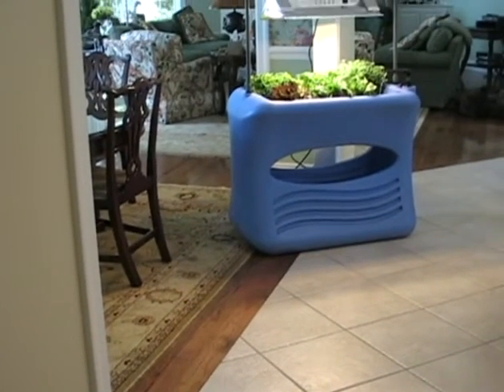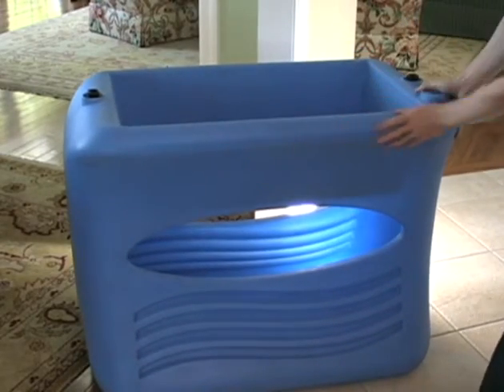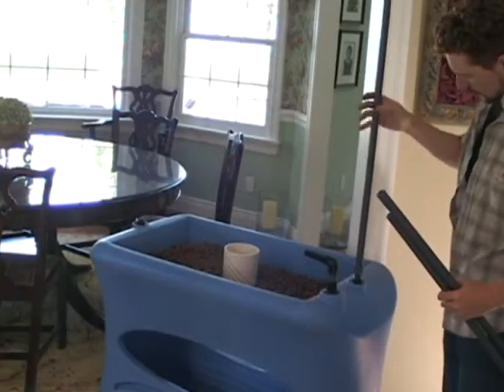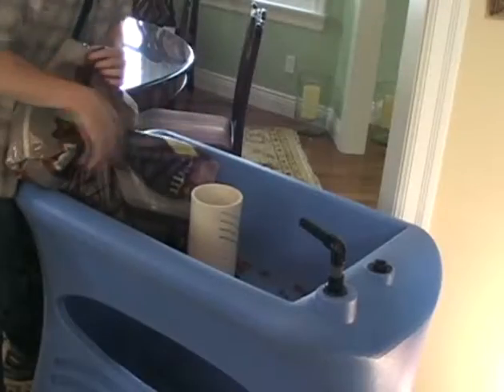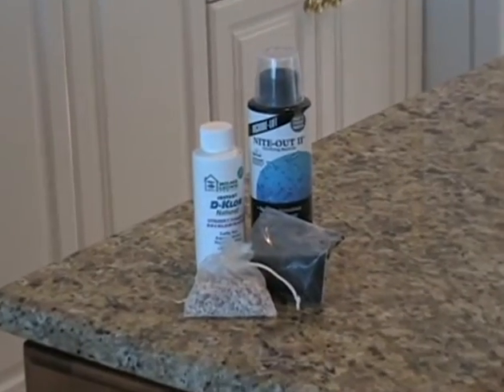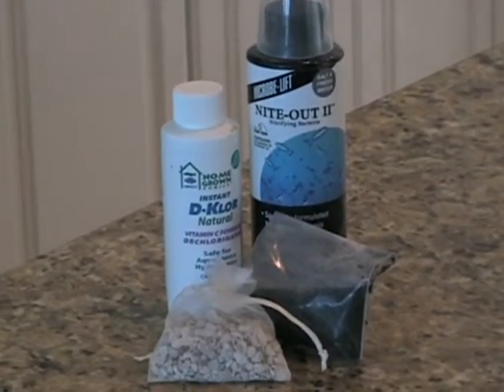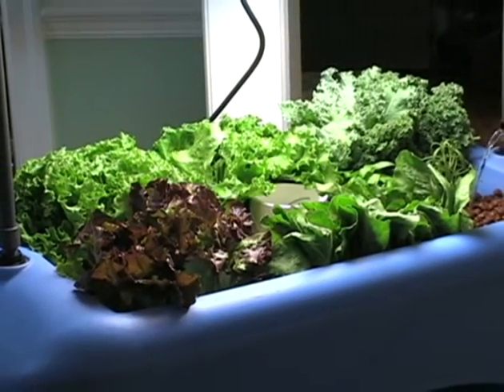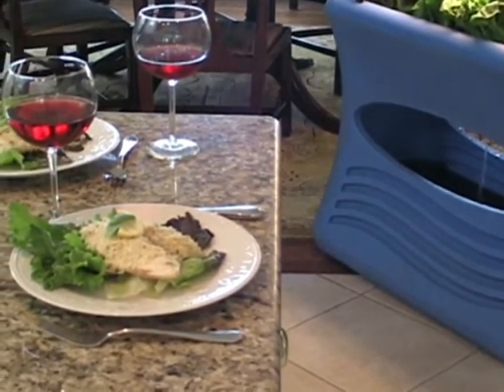Aspen Aquaponics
Sustainable living is the key to cleaner environment and cleaner eating.  The Aspen Aqua Grow aquaponics system is a revolutionary product in the field of sustainable living.  Similar to Hydroponics, Aquaponics uses a symbiotic system that uses fish and plants.  Fish are stored in the lower tank where their excrement is pumped into the upper holding tray.  The upper tray is filled with clay media which holds edible plants.  The plants will then use the fish excrement for nutrition and, in doing so, filter the water for the fish.  This amazing device allows several meals worth of fish and plants to be grown in as little as a 1-2 months.   What's more amazing is that you'll use up to 90% less water to grow vegetables than in soil and grow those same vegetables up to three times faster.  A single head of lettuce only needs a gallon of water in an aquaponics unit vs. 15 gallons when used in a field crop.  You'll have the piece of mind knowing that the vegetables and fish you're eating aren't pumped full of chemicals or insecticides.  The Aspen system comes with in-depth instructions and all the starting chemicals you need to dechlorinate and balance your water for your fish.  Also included is the submersible pump and growing media.  Lights, additional food, fish and plants are not included.